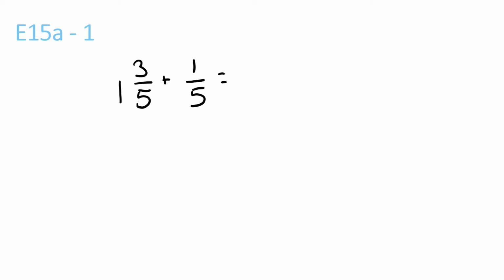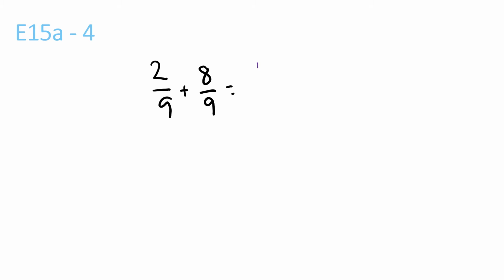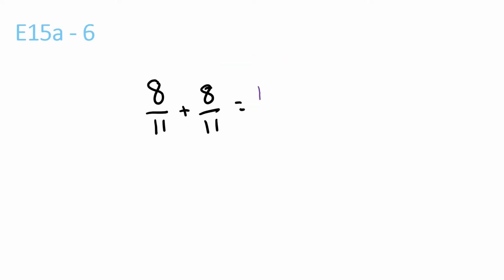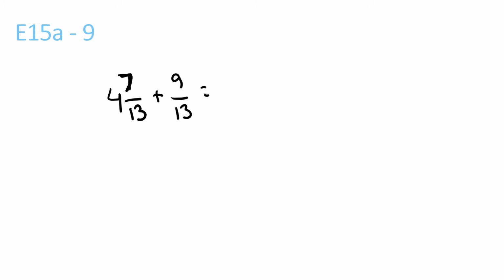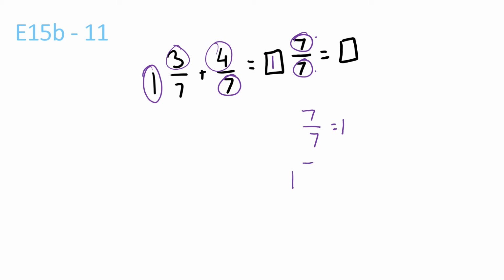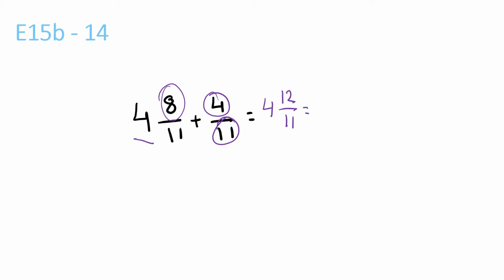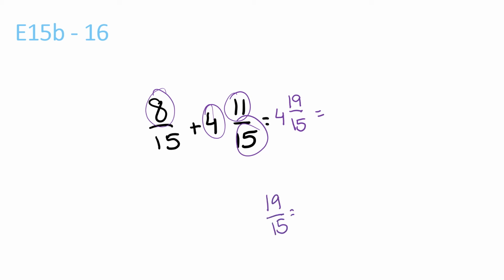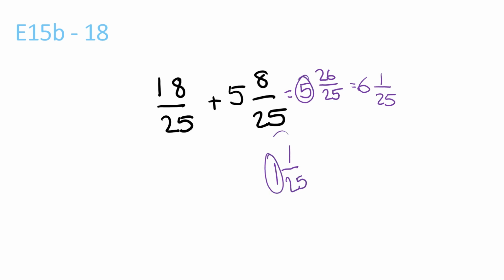Kumon Mathematics E15a & E15b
Kumon Maths E15a & E15b

If you would like a certain video please comment.